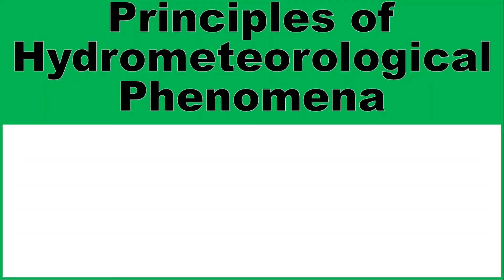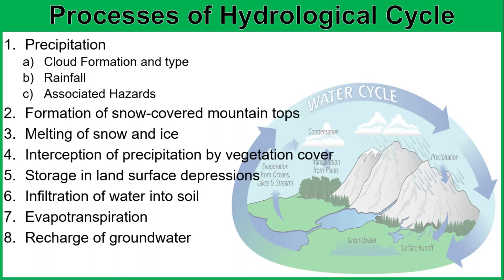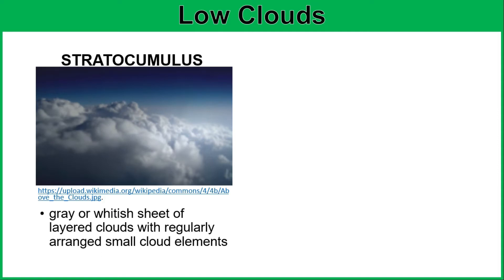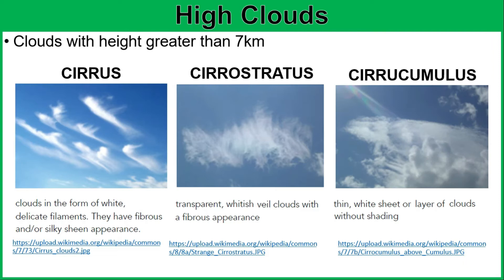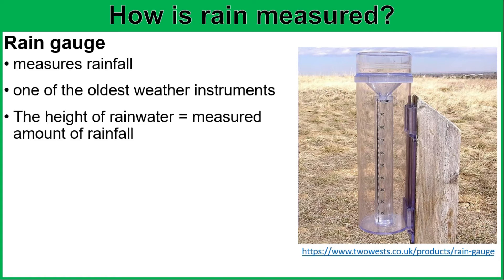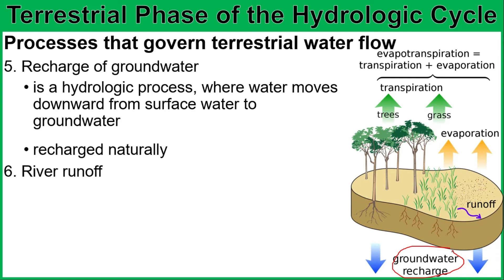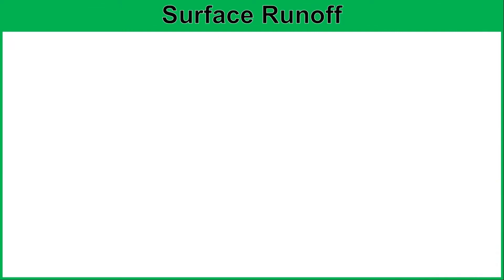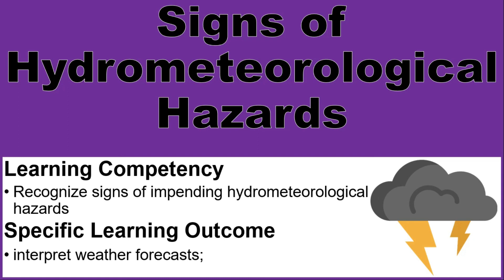Principles of Hydrometeorological Phenomena | Different Hydrometeorological Phenomena/Hazards | DRRR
Disaster Risk Reduction Management - Grade 11/Grade 12

Learning Competency:
The students will be able to distinguish and differentiate among and between different hydrometeorological phenomena or hazards.

Specific Learning Outcomes:
At the end of the video, you will be able to:
1. explain the mechanisms or formation of different hydrometeorological phenomena; and
2. distinguish between different hydrometeorological hazards

1. the terrestrial and atmospheric phases of the hydrologic cycle
2. the different types of clouds
3. what infiltration is
4. what surface runoff is
5. evapotranspiration